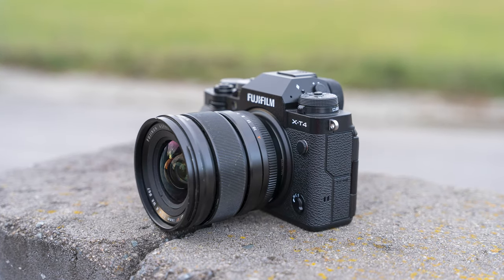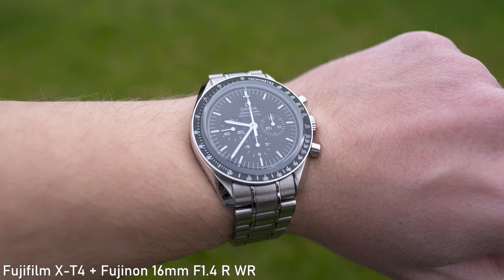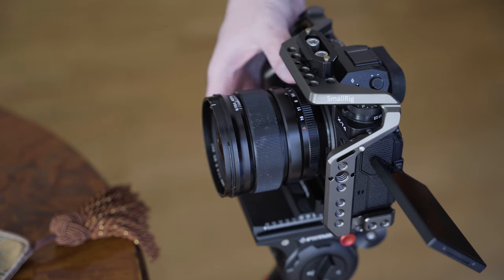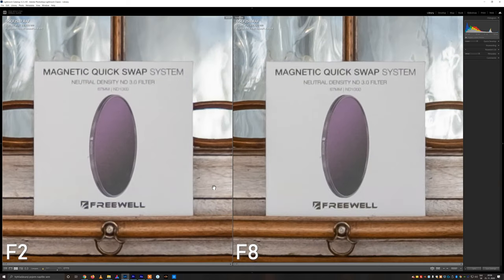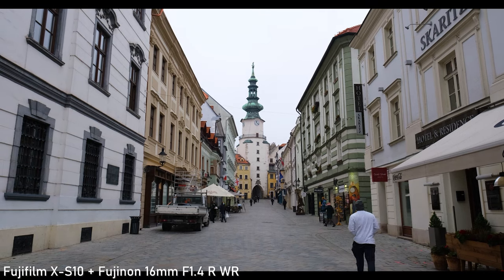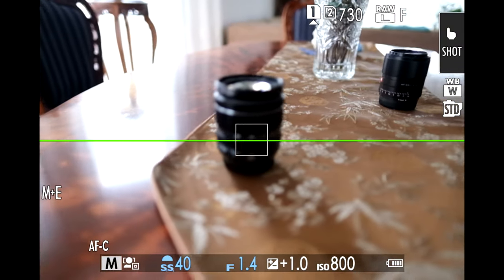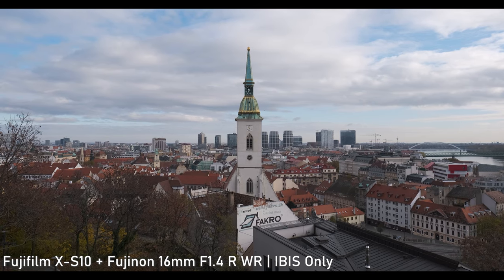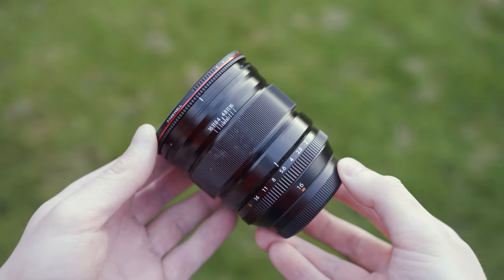Fujifilm 16mm F1.4 R WR - 2020 Review w/ Fuji X-T4 & X-S10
Fujifilm 16mm F1.4 R WR
Fujifilm X-T4
Fujifilm X-S10
Freewell Variable ND Filters

Shot on:

Sigma 24-70mm F2.8 DG DN Art
Moza Slypod
Tripod: iFOOTAGE TC5
Tripod Head: iFOOTAGE Komodo K5
Falcon Eyes RX-18TD - LED Light

Fujifilm X-T4 Long Term Review + My Favorite Lenses [ Fuji XT4 ]

Fujifilm XF 50mm F1.0 R WR - Review with Fujifilm X-T4

Viltrox AF 23mm F1.4 Review with Fujifilm X-T4 [ New version ]

Sony A7III vs Fuji XT4 - Full Frame or APS-C under $2000?